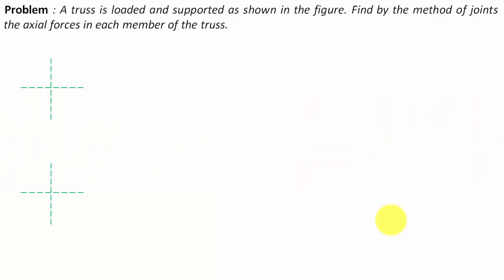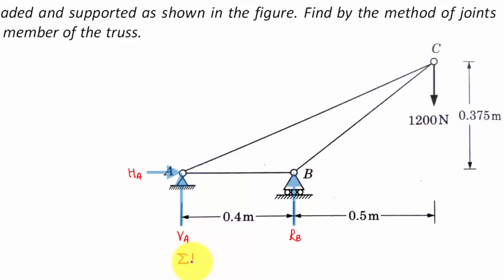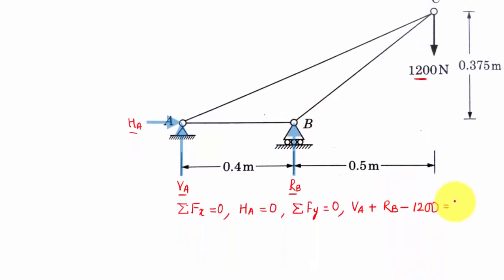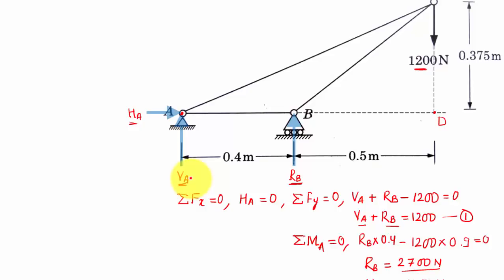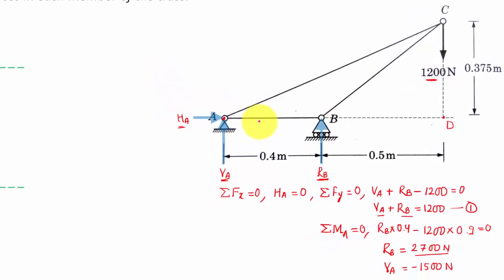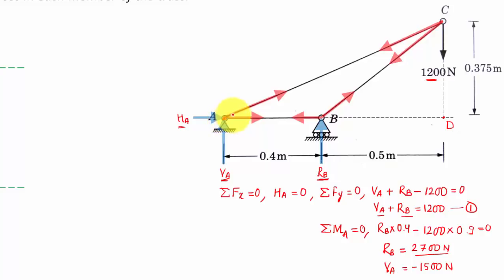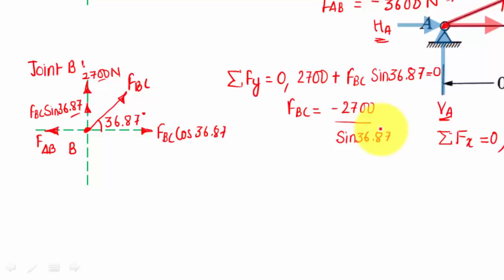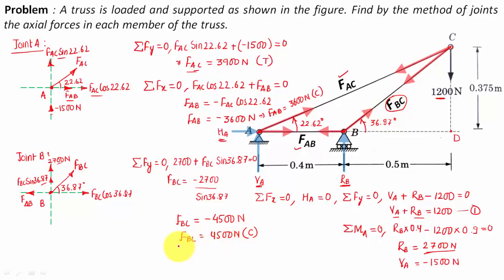Trusses_Method of Joints_Problem 1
In this tutorial we will be discussing as to how the axial forces in member of a given truss can be calculated.
The method adopted is Method of Joints.
Watch the video entirely to have a firm grasp on the method application.
Problem Description: A truss is loaded and supported as shown in the figure. Find by the method of joints the axial forces in each member of the truss.